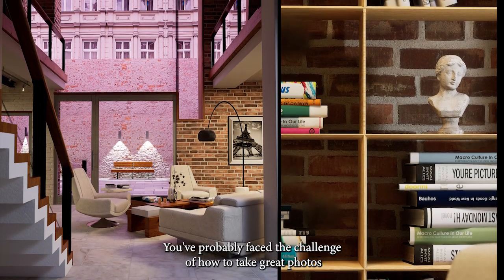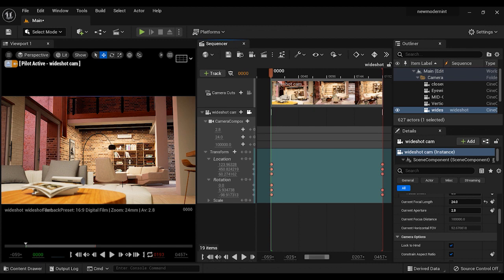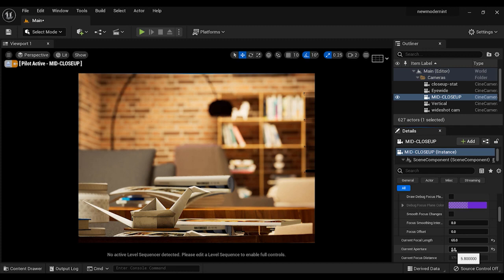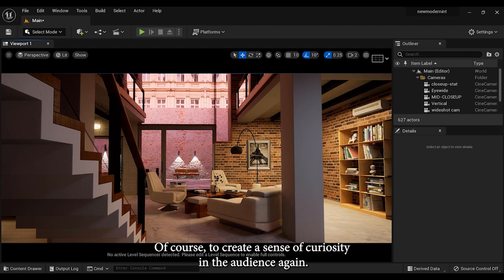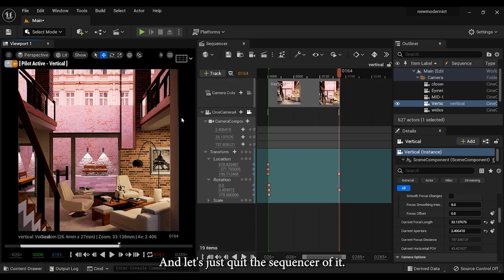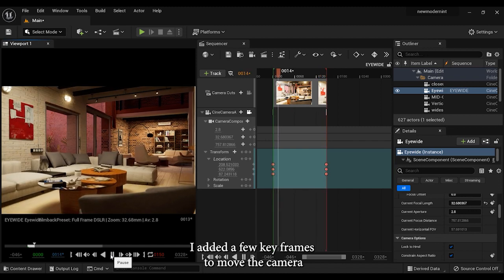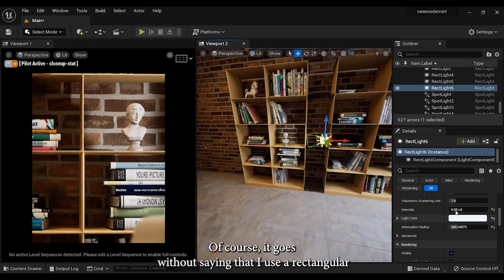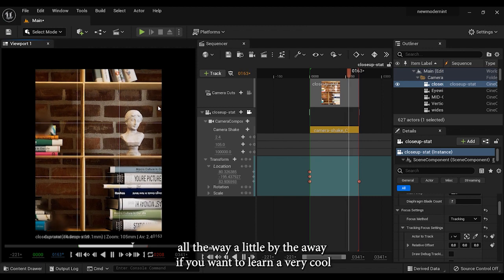6 TIPS to take GREAT PHOTOS in Unreal Engine 5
As the title suggests, "6 TIPS to take great photos in Unreal Engine 5" gives you a very good approach to framing and rendering animations in Unreal Engine 5.

chapters
00:00 intro
01:00 Tip 1: Wide Shots
02:05 Tip 2: Mid-Closeup
03:00 Tip 3: Rule of Thirds
04:26 Tip 4: Aspect Ratio
05:42 Tip 5: Mid-Wide SHot
07:23 Tip 6: Closeup